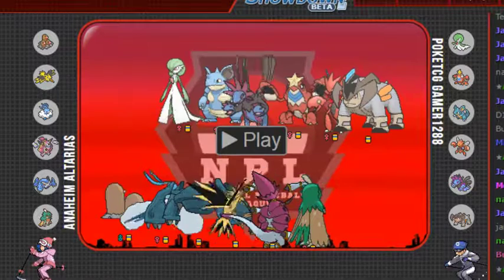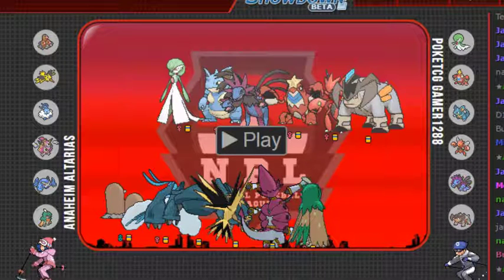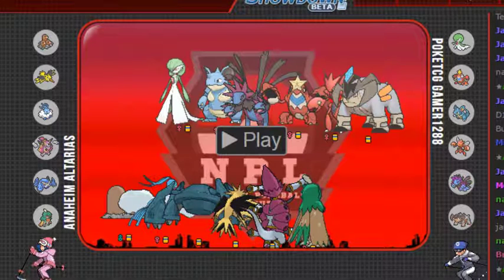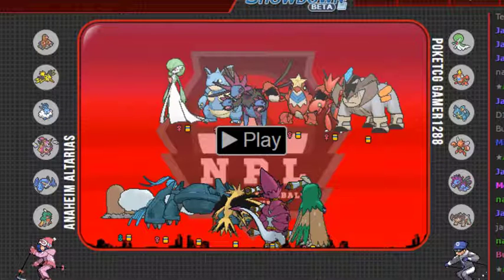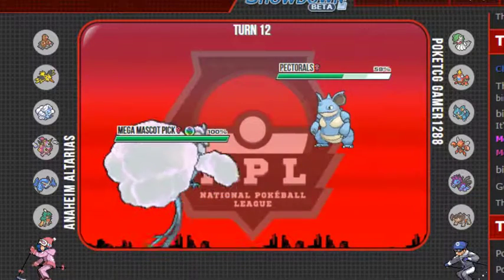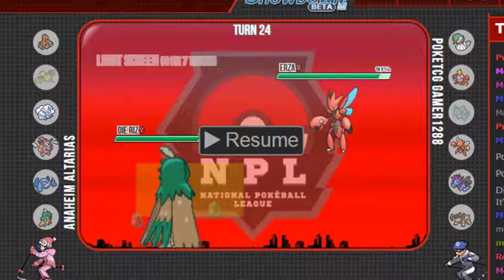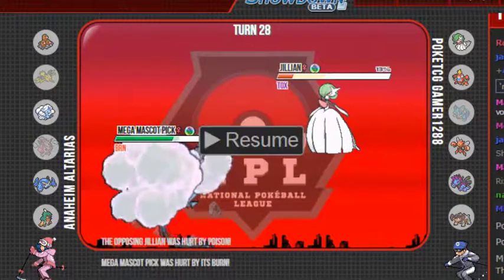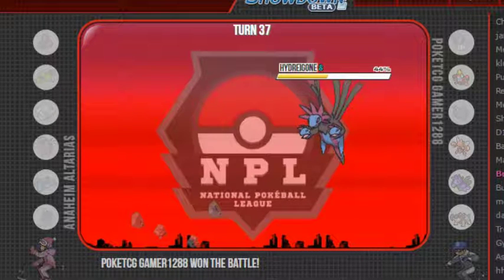NPL Minors Week 2: Anaheim Altarias vs. Gotham City Golurks! "A Fair Game?!"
For whatever reason, the NPL bracket layout didn't appear...not sure why, but will hopefully have it fixed for future videos.

Welcome to my week 2 battle for the NPL Minors! Will we take home our first W or get beaten once again?

Draft:

Hoopa-U
Zapdos
Mega Altaria
Dugtrio (Z)
Metagross (Z)
Decidueye
Milotic
Darmanitan
Stunfisk
Porygon2
Mienshao (Z)
Ambipom

Nintendo pls don't take mah vid down ;-;